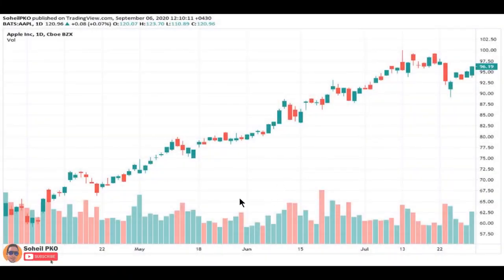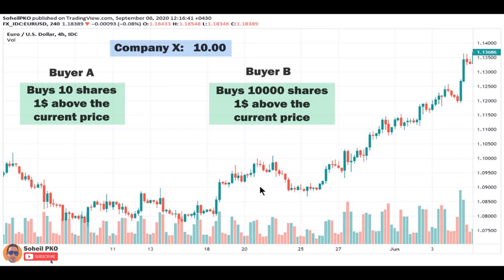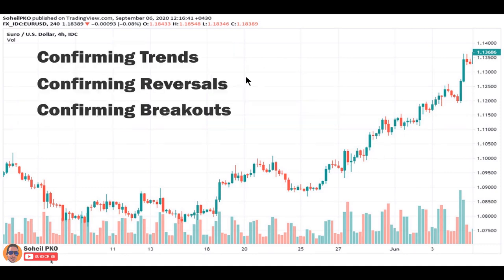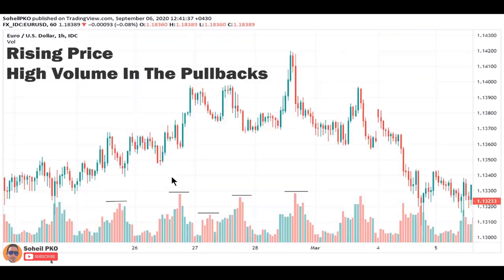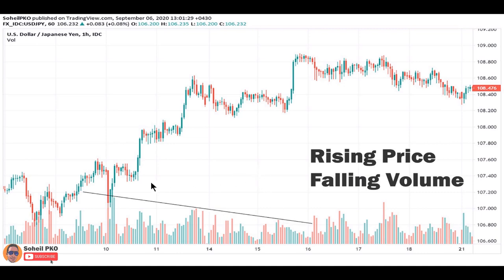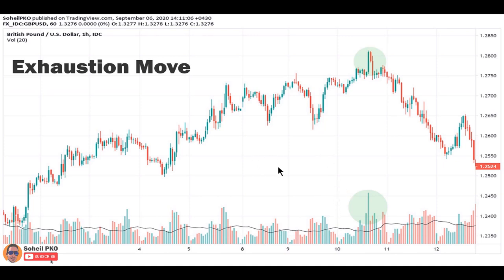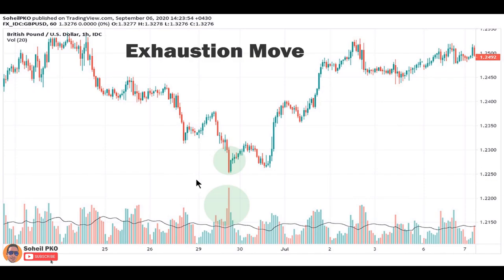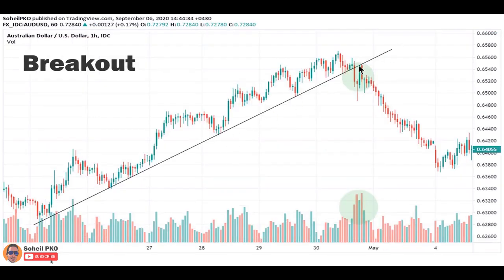Volume Analysis And Price Action Trading In Forex And Stock Market #000